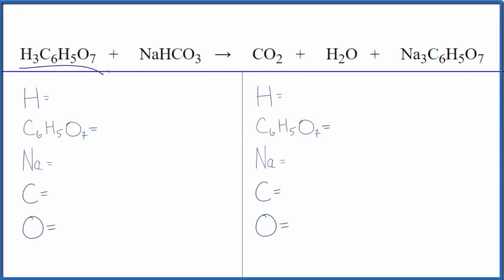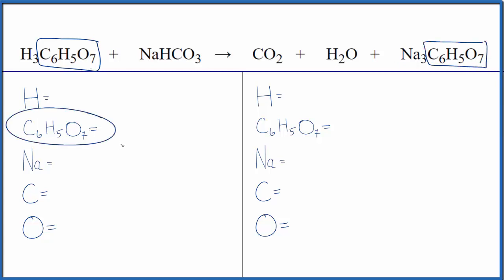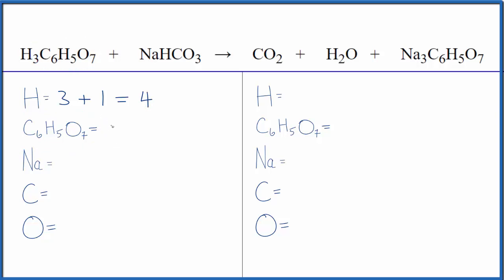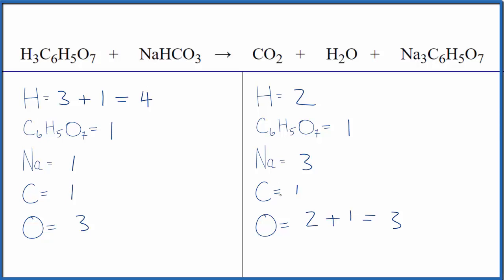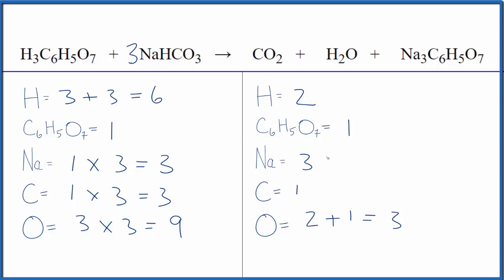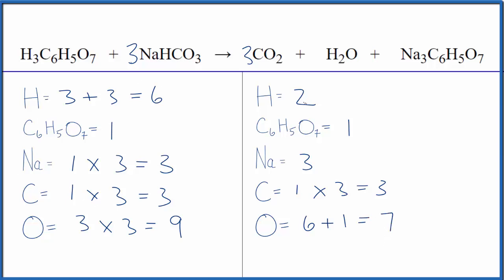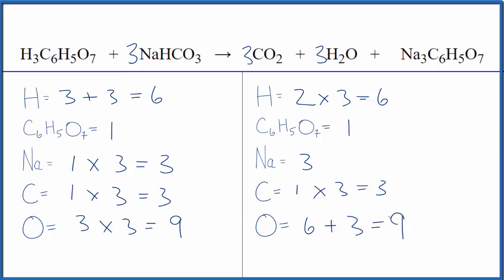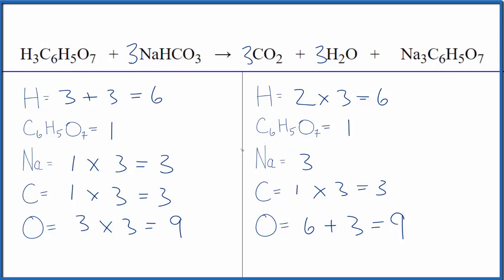How to Balance H3C6H5O7 + NaHCO3 = CO2 + H2O + Na3C6H5O7 (Citric acid + Sodium bicarbonate )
In this video we'll balance the equation H3C6H5O7 + NaHCO3 = CO2 + H2O + Na3C6H5O7 and provide the correct coefficients for each compound.

To balance H3C6H5O7 + NaHCO3 = CO2 + H2O + Na3C6H5O7 you'll need to be sure to count all of atoms on each side of the chemical equation.

Once you know how many of each type of atom you can only change the coefficients (the numbers in front of atoms or compounds) to balance the equation for Citric acid + Sodium bicarbonate .